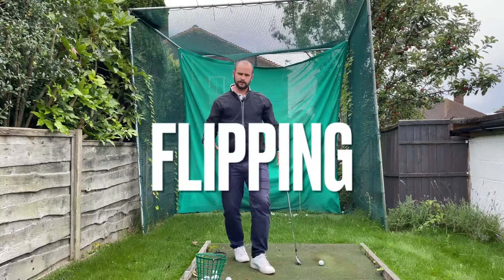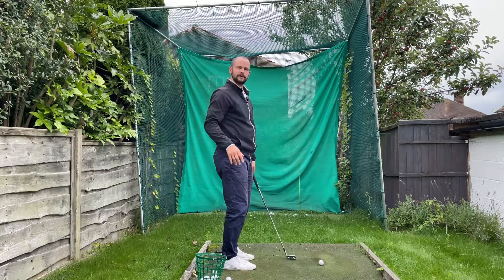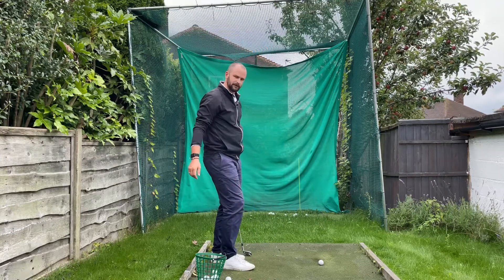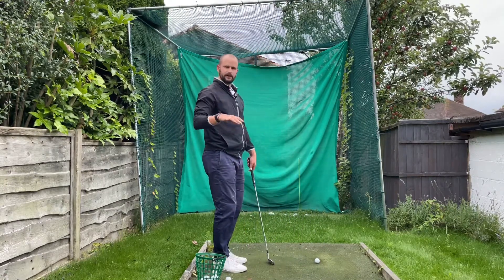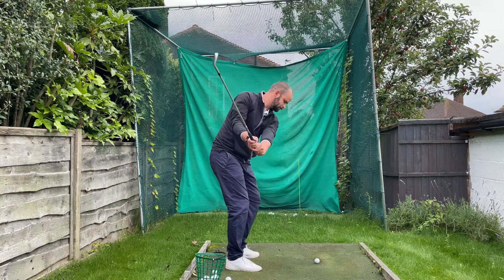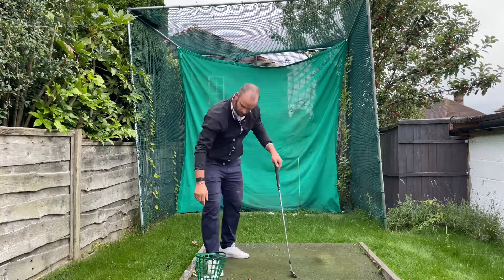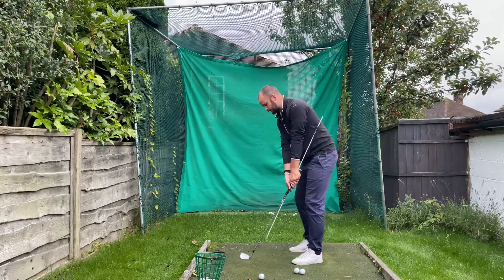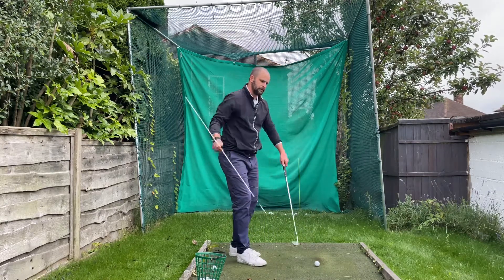FLIPPING - Stop hooking the ball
Anti flip drills.